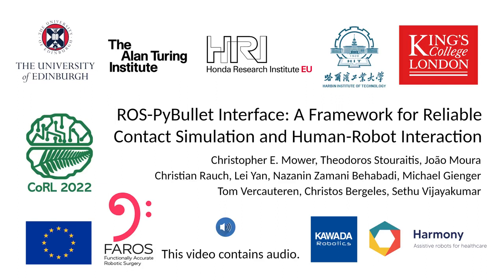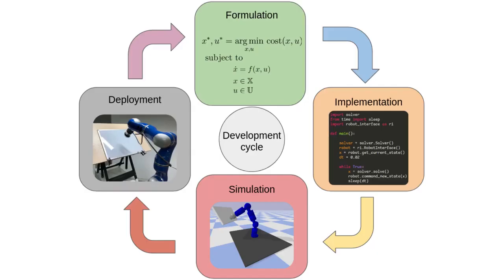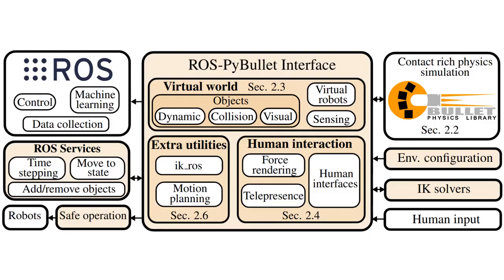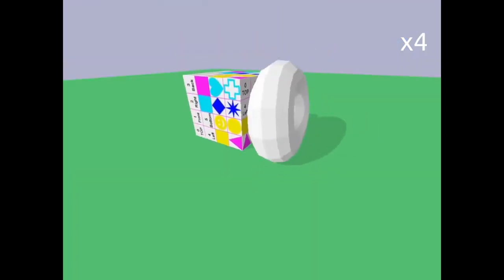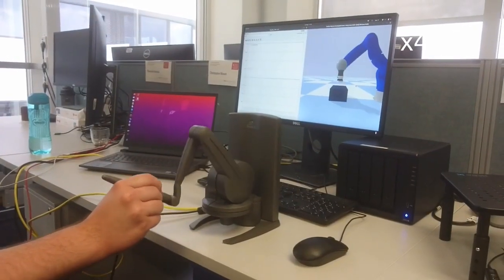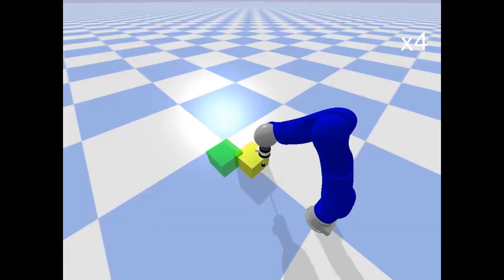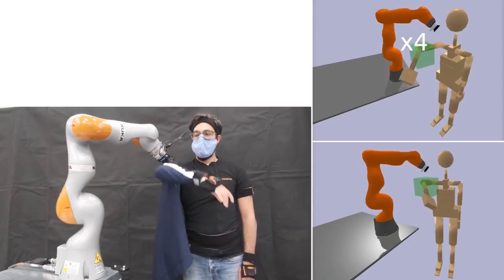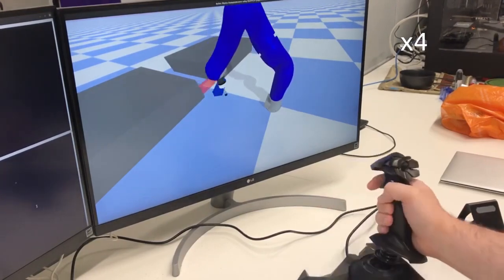CORL 2022: ROS-PyBullet Interface: Reliable Contact Simulation and Human-Robot Interaction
This video summarizes the capabilities of the developed ROS-PyBullet interface.

Reliable contact simulation plays a key role in the development of
(semi-)autonomous robots, especially when dealing with contact-rich manipulation scenarios, an active robotics research topic. Besides simulation, components such as sensing, perception, data collection, robot hardware control, human interfaces, etc. are all key enablers towards applying machine learning algorithms or model-based approaches in real world systems. However, there is a lack of software connecting reliable contact simulation with the larger robotics ecosystem (i.e. ROS, Orocos), for a more seamless application of novel approaches, found in the literature, to existing robotic hardware.

ROS-PyBullet Interface is a framework that provides a bridge between the reliable contact/impact simulator PyBullet and the Robot Operating System (ROS). Furthermore, we provide additional utilities for facilitating Human-Robot Interaction (HRI) in the simulated environment. We also present
several use-cases that highlight the capabilities and usefulness of our framework.

Our full code base is open source and can be found